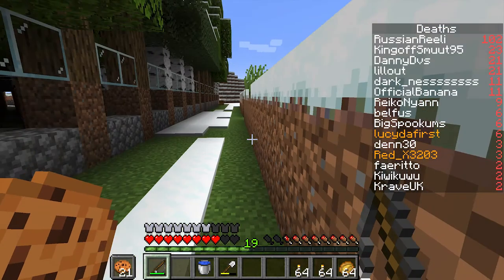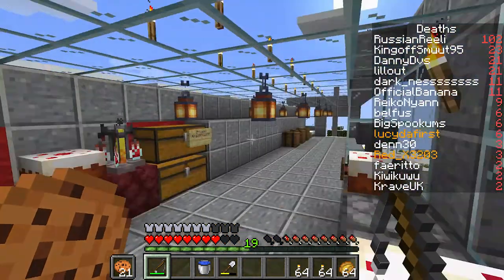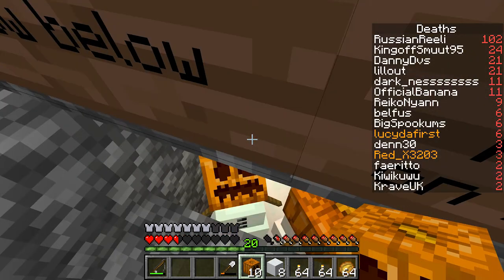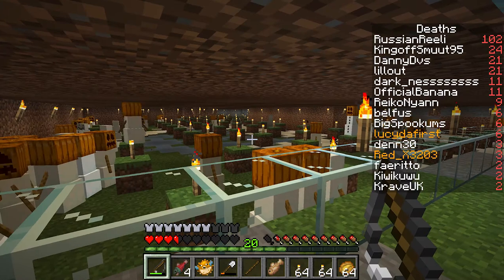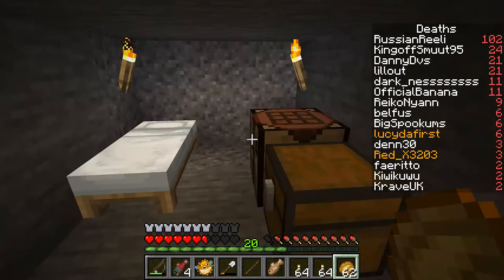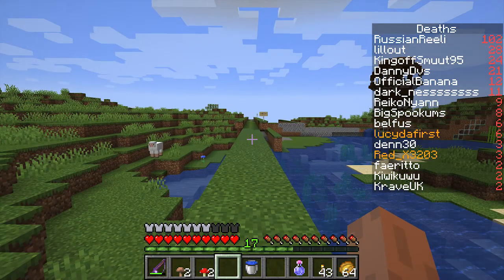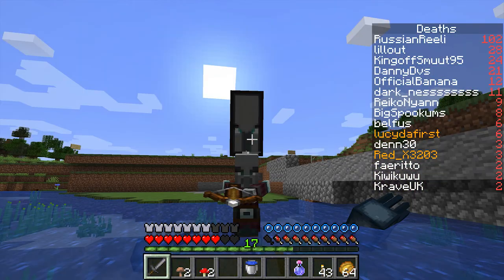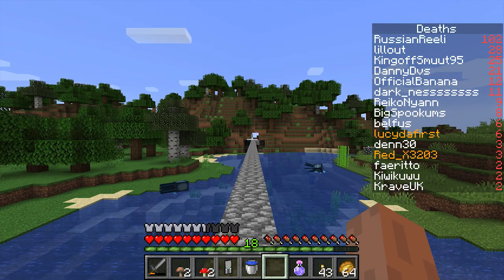My Builds on LucyDaFirst.net Minecraft Server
In today's episode, I will show some of the things that I had built playing on lucydafirst.net MInecraft server.   The community is getting switched over to lulufarms.net so this map will soon not exist anymore.  Have a look what wacky stuff I made.